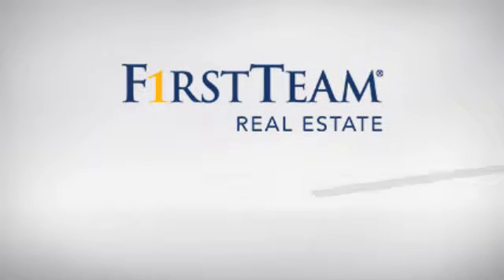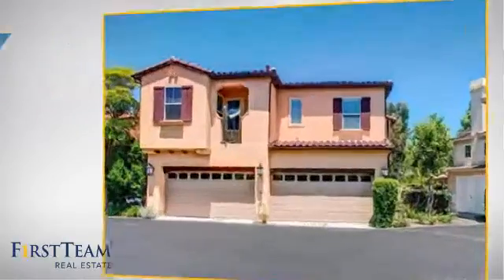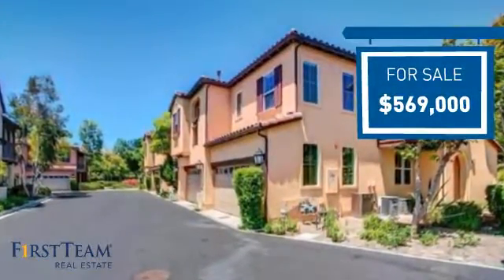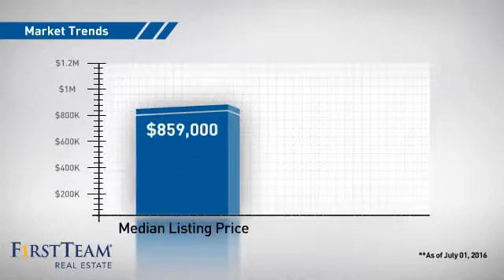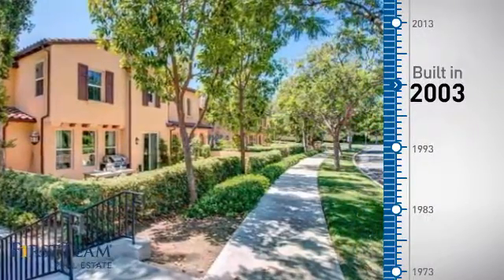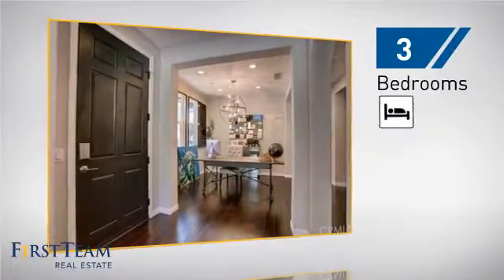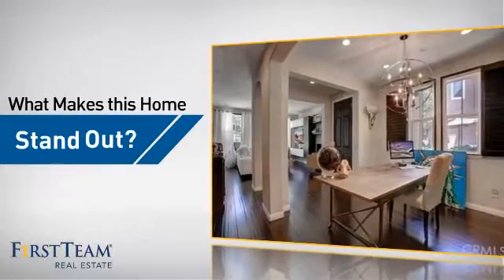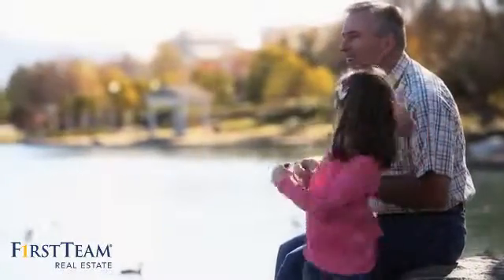8 Aryshire Lane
Welcome home to this beautifully upgraded, model perfect, end unit townhome with large patio, located in the Atherton Glen community of Ladera Ranch. Light and open, this largest floor plan compliments designer touches, including crown molding, wood laminate floors, plantation shutters, and designer paint. Large family room with cozy fireplace and custom built-ins, and large dining area for family and friends. Stainless steel appliances, recessed lighting, white cabinetry, glass backsplash, and plenty of storage, make your kitchen ideal. Enjoy entertaining friends, your morning coffee or just reading a book in your private courtyard. The second floor boasts wall to wall plush carpet, and laundry room for your convenience. Two additional guest bedrooms upstairs, one with its own balcony, share one bathroom with dual sinks, and white cabinets. The master suite with high ceilings and natural light, has ample room for large furnishings and the master bathroom doesn't disappoint with dual sinks, custom shower and tub. Attached 2 car garage for parking and the home is situated on a premium lot, surrounded by lush landscaping. Enjoy all that Ladera Ranch has to offer, including swimming pools, biking, trails, award winning schools, and community events.